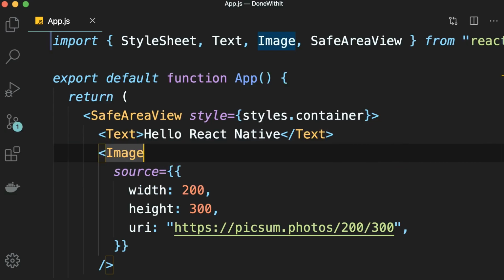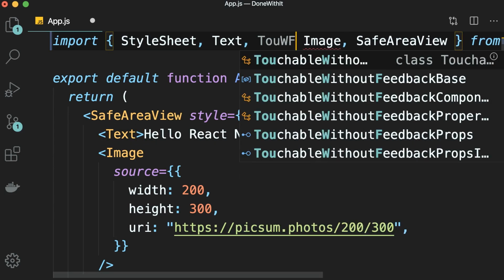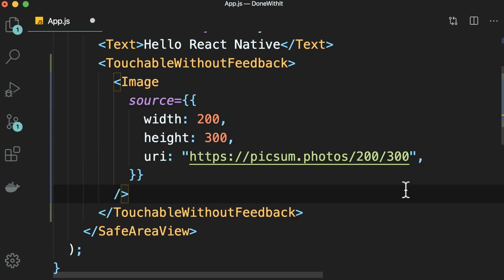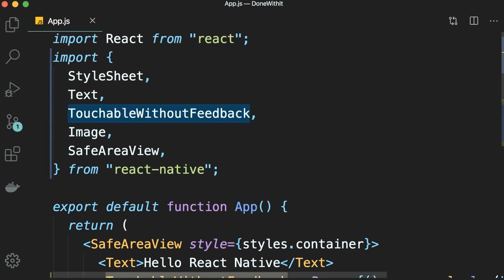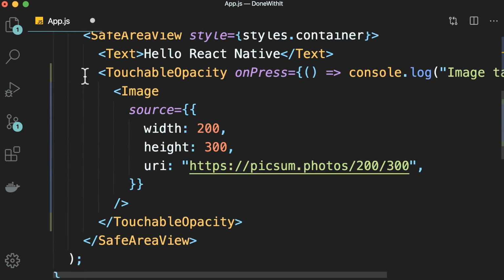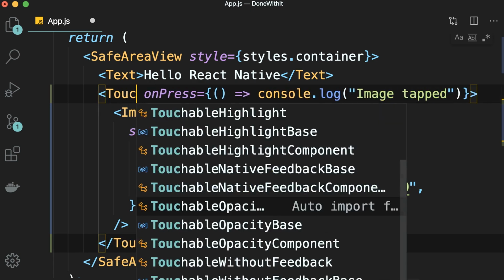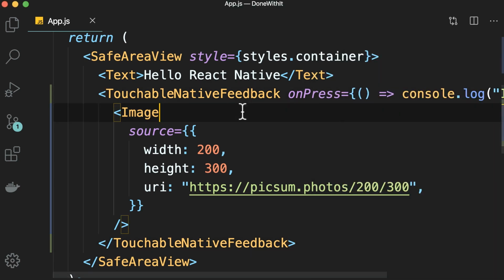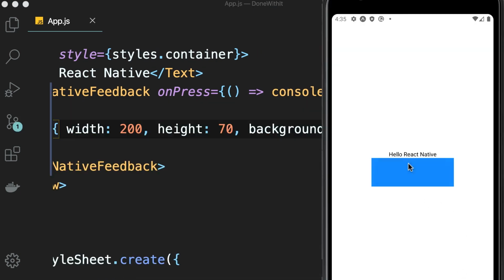React Native | Fundamentals #18 - Touchables [By Mosh Hamedani]